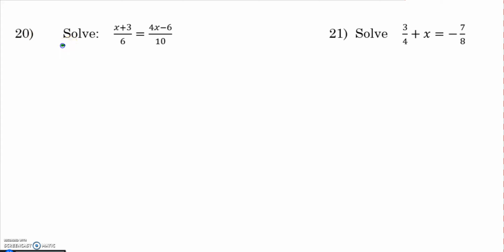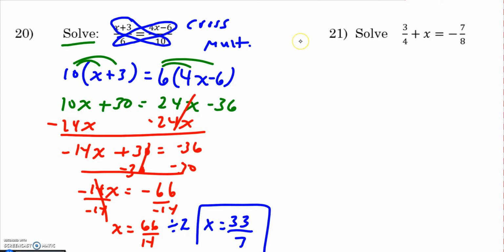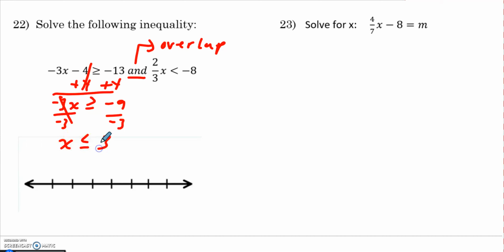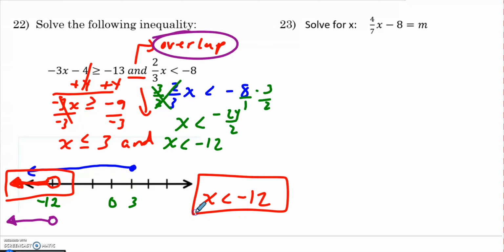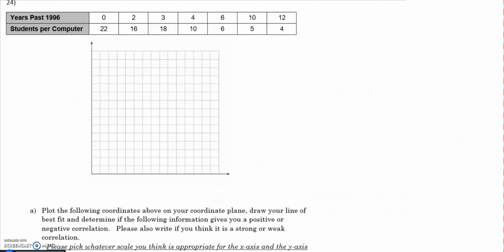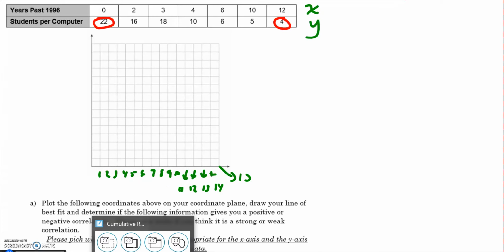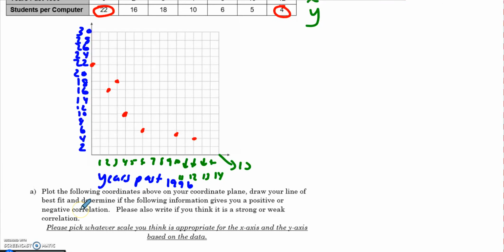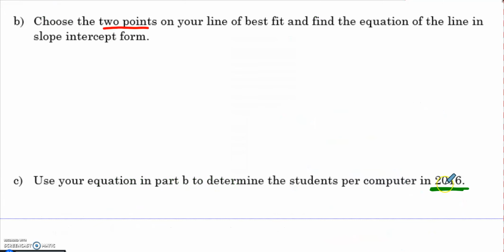Video 3 for The Cumulative Review for Test #5